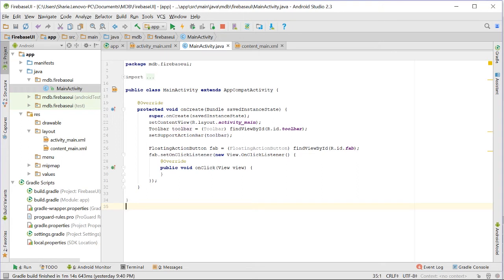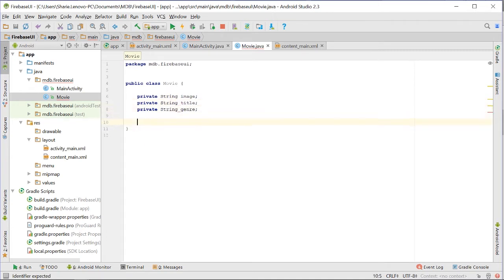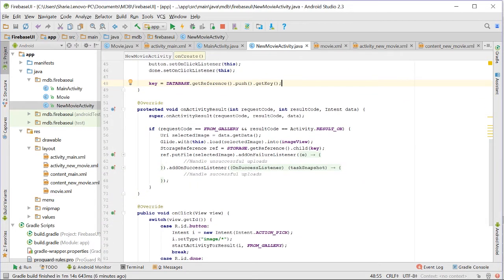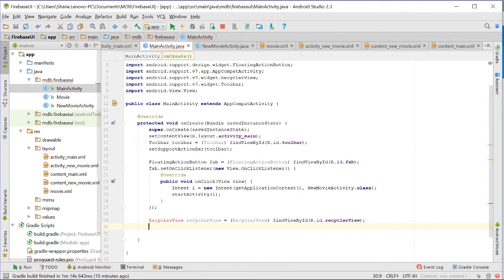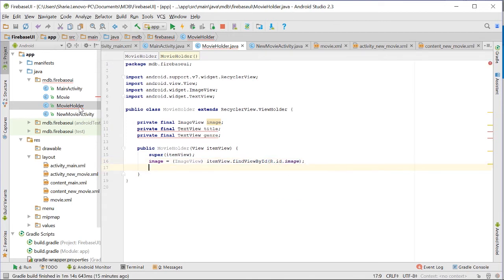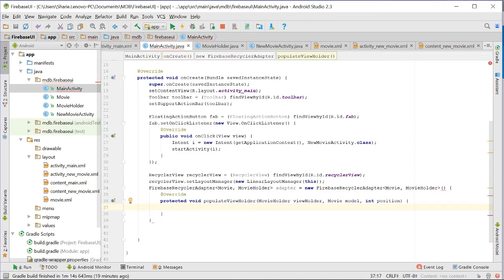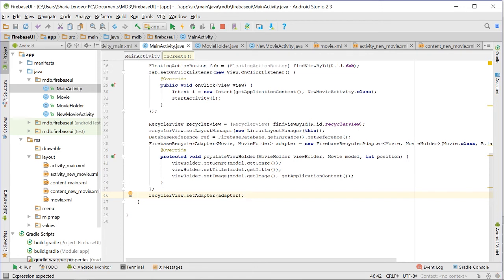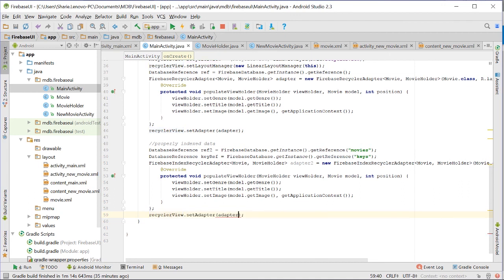Using FirebaseUI to Populate a RecyclerView on Android